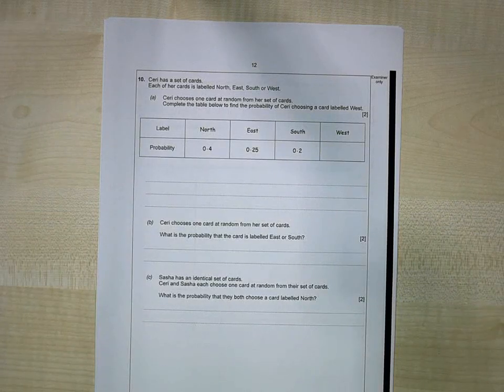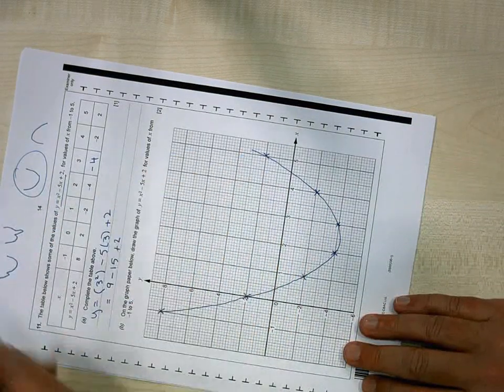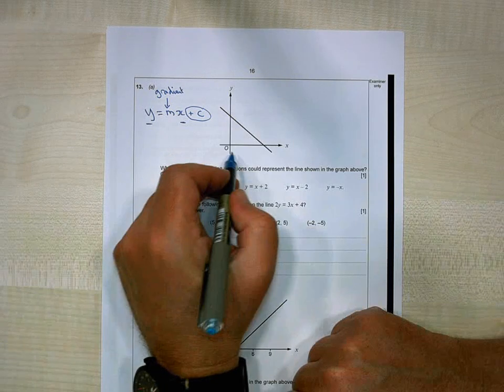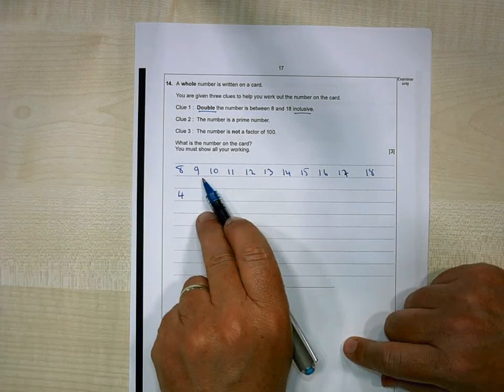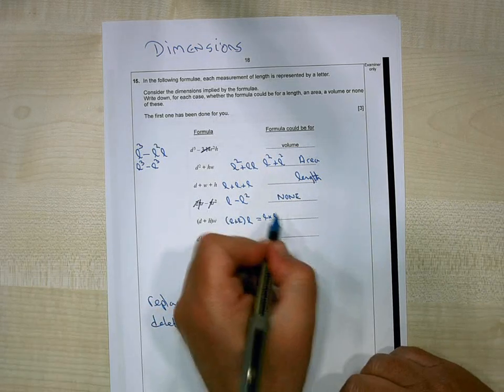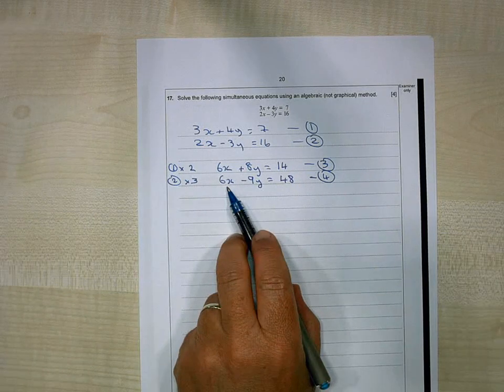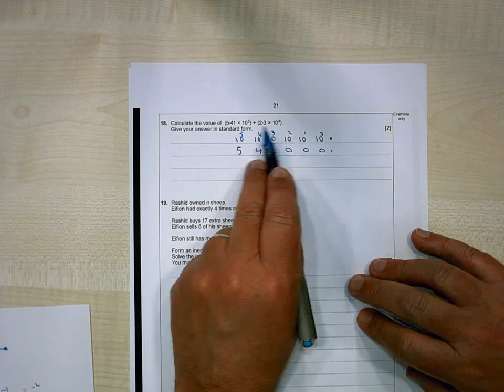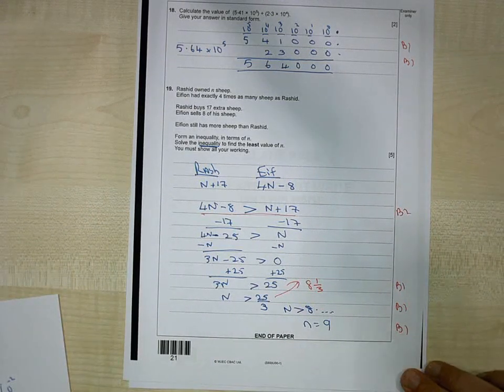WJEC Maths (Intermediate) Paper 1 June 2017 Q's 10 to 19 (YGS Walking Talking Mock)